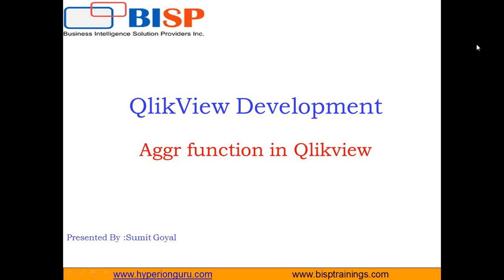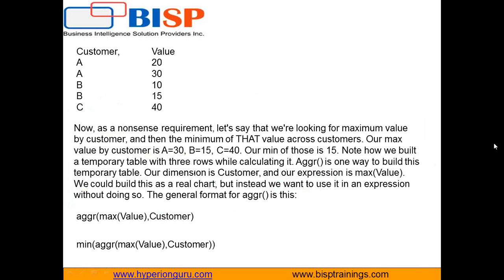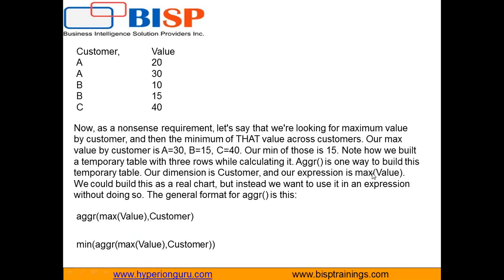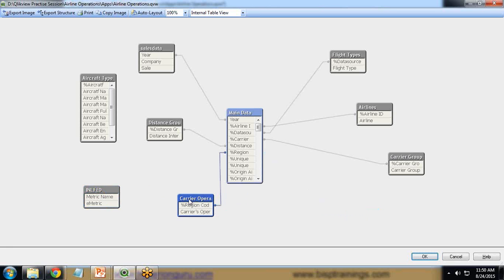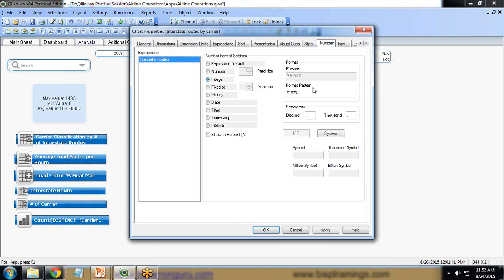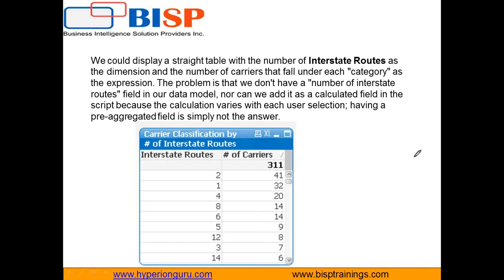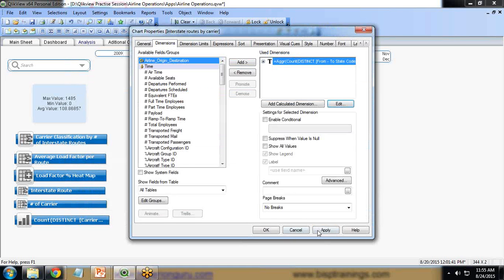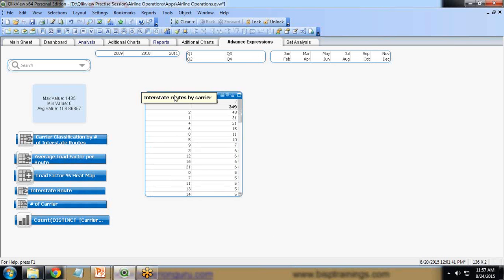Aggregate Function in Qlikview